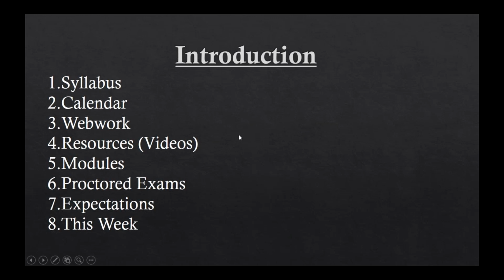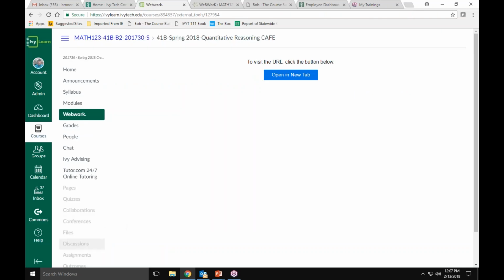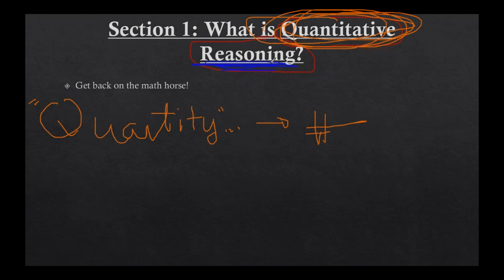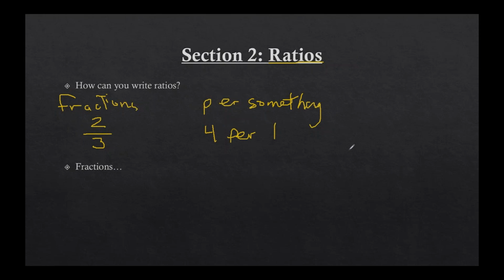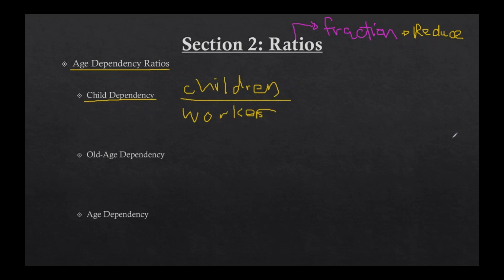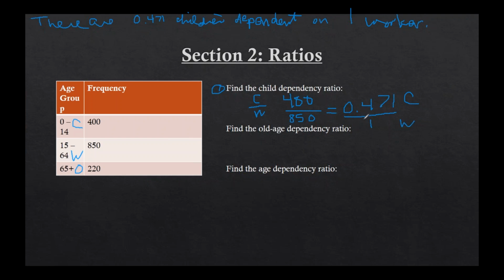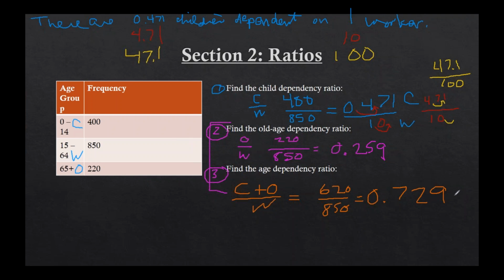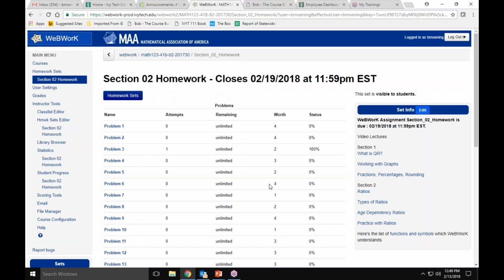Math 123 41B Spring 2018 Moening (Sections 1 and 2)